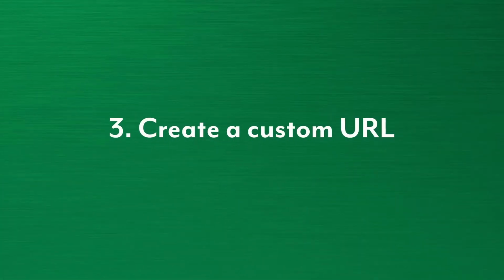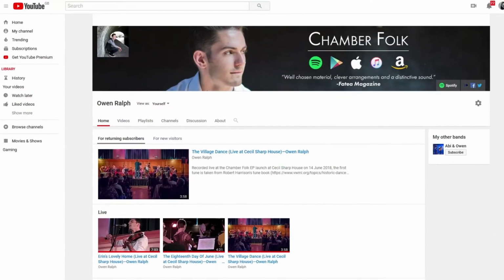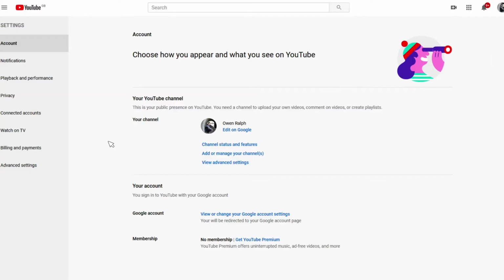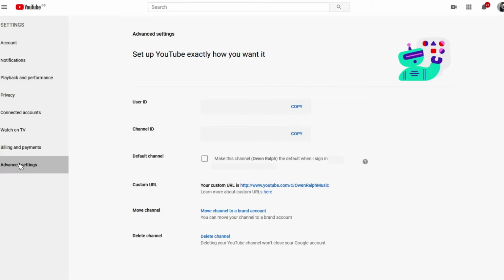Optimising Youtube: How to Do Digital